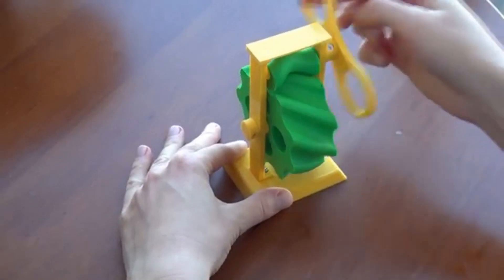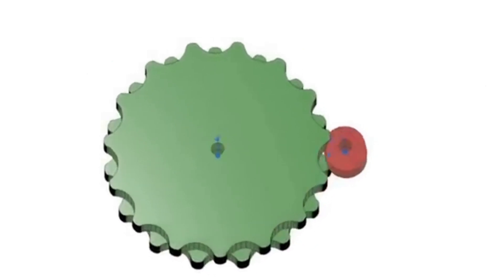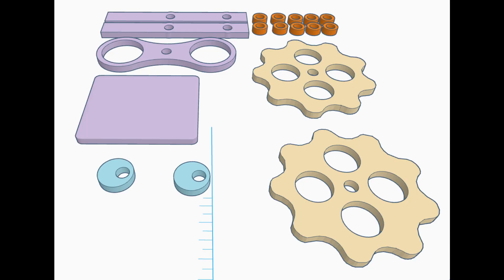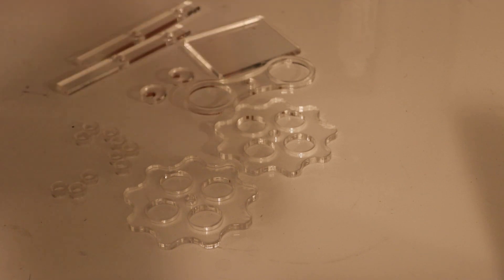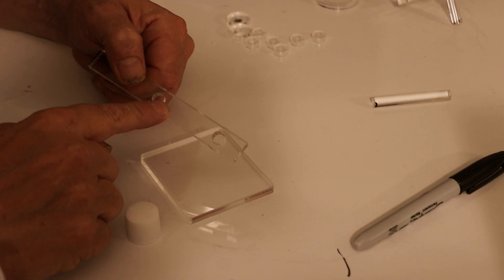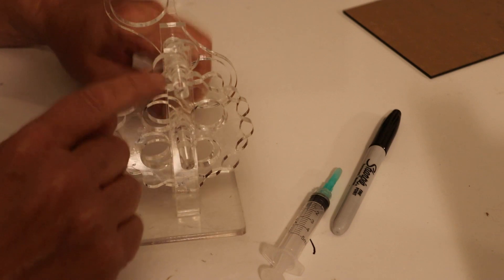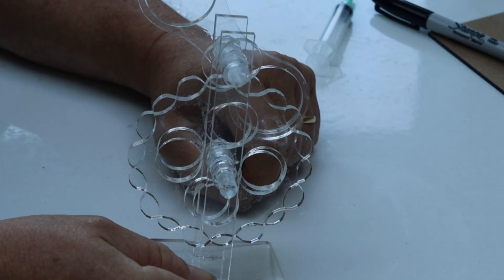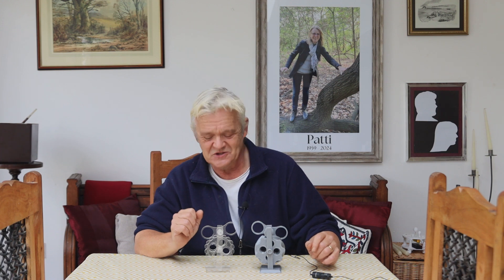2330 Gear Cutting Without Gear Cutting Gear 2 - The Eccentric Cycloid